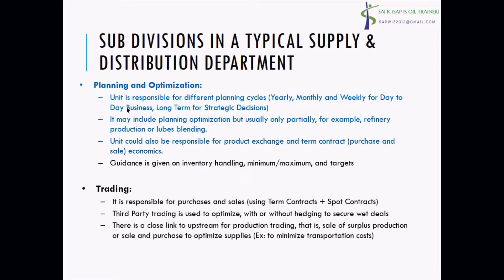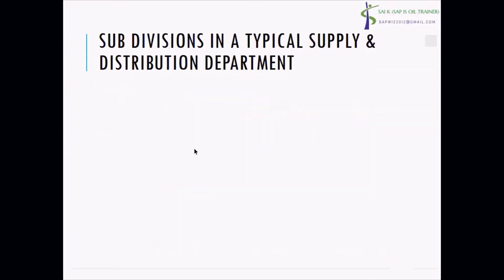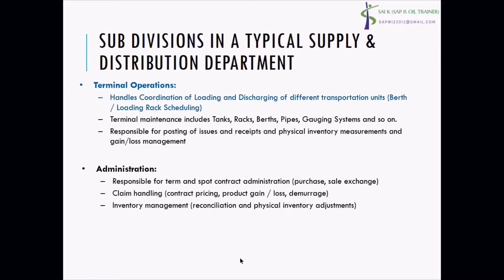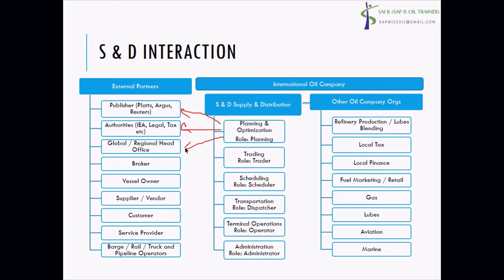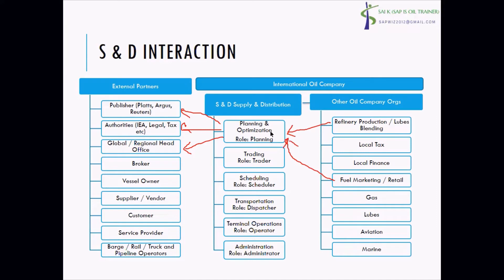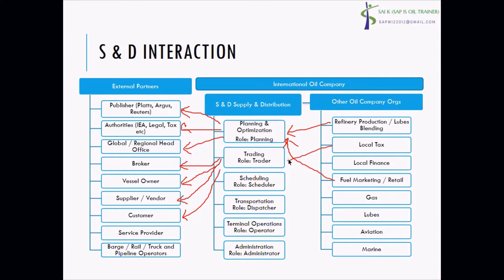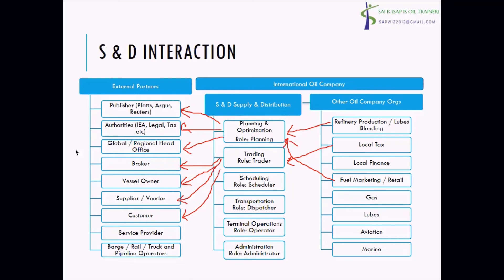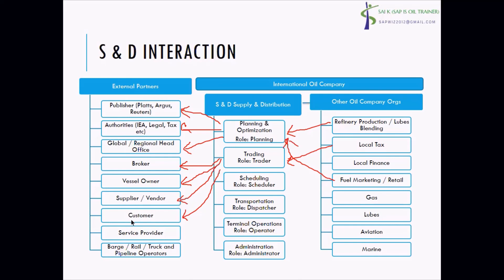SAP Oil and Gas Tutorial: Sub Divisions in a Supply & Distribution Department - Part 3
This video explains about the Subdivisions in a Supply and Distribution department (Supply Chain) of the Oil and Gas Company.

The different subdivisions in Supply and Distribution department are:
1. Planning & Optimization (Role: Planner)
2. Trading (Role: Trader)
3. Scheduling (Role: Scheduler)
4. Transportation (Role: Dispatcher)
5. Terminal Operations (Role: Operator)
6. Administration (Role: Administrator)